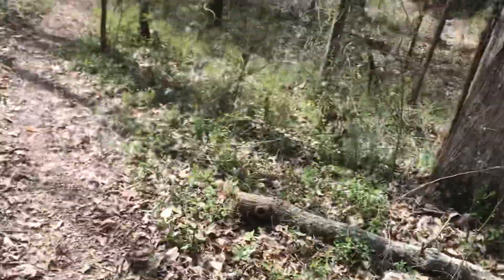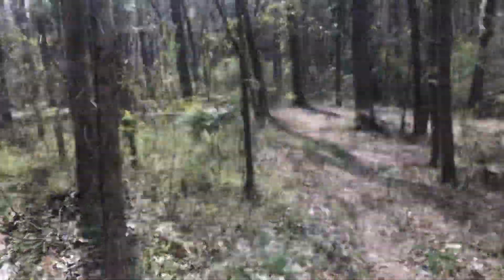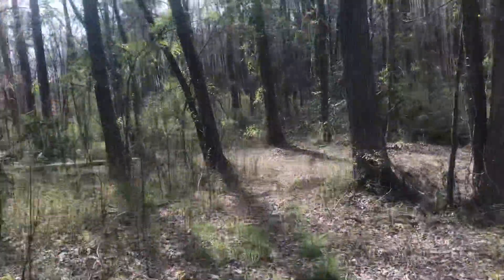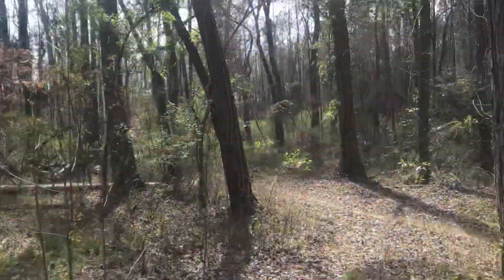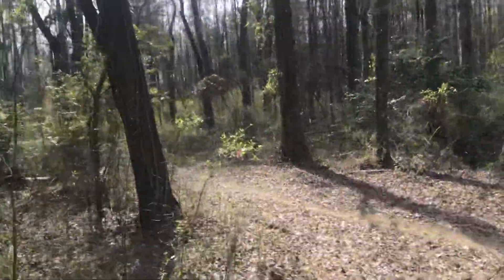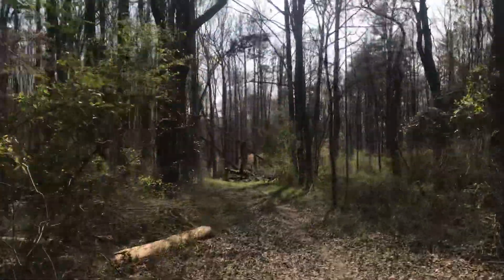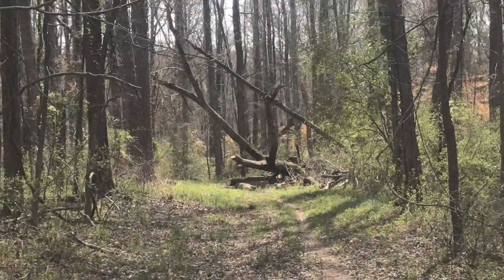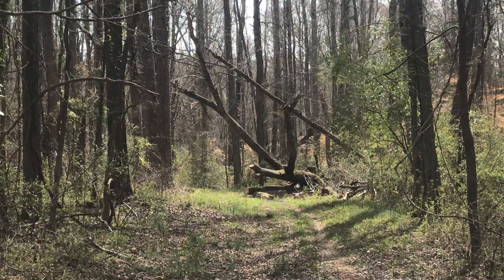March 28, 2019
State 3 Start Finish